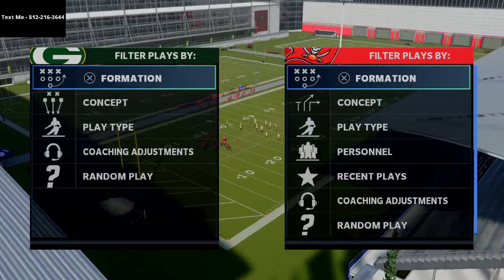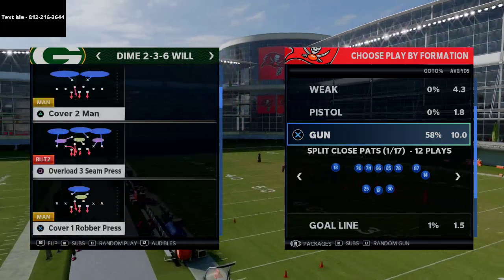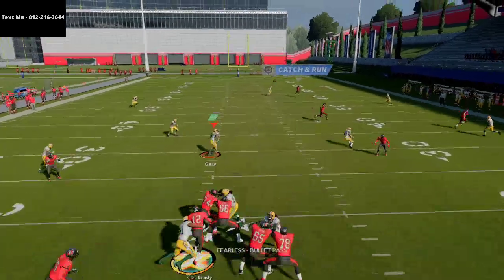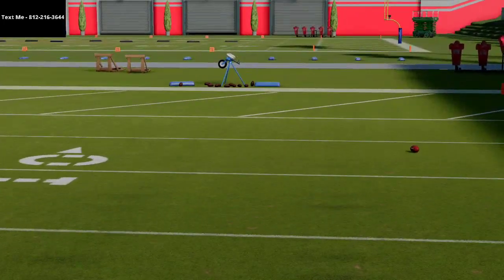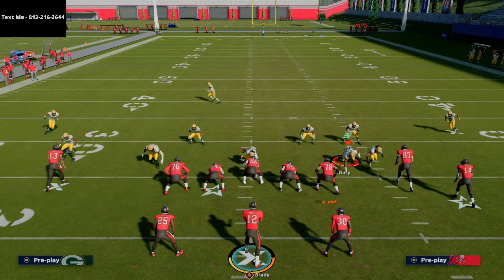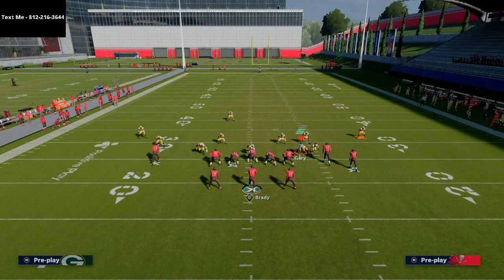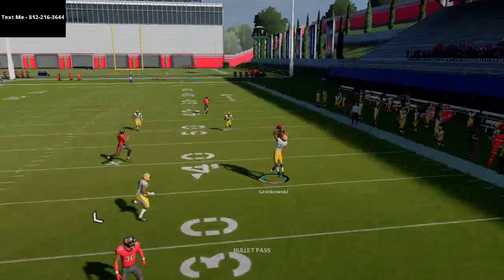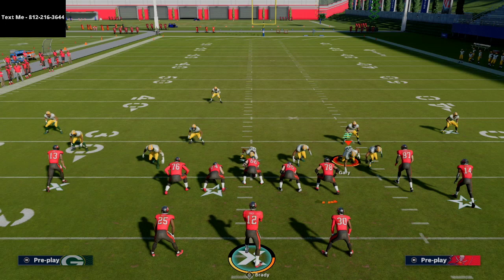How to Beat Cover 3 For a One Play Touchdown in Madden 21| Split Close Money Play Breakdown